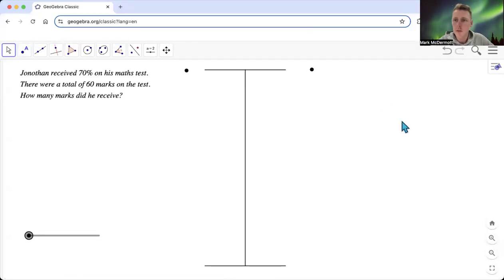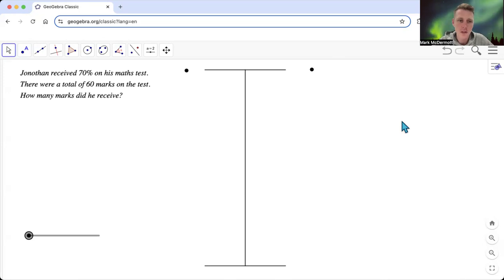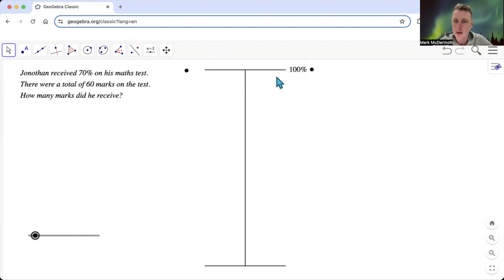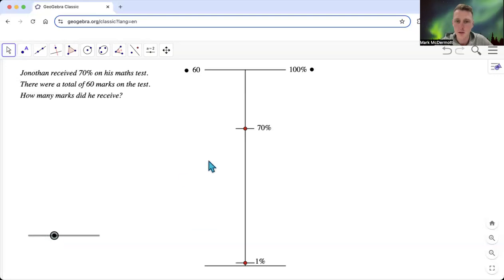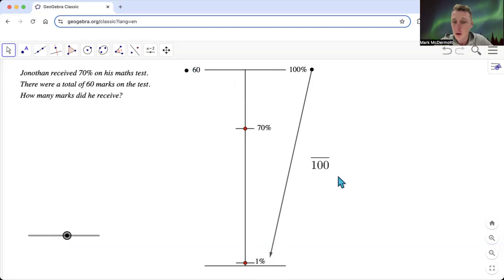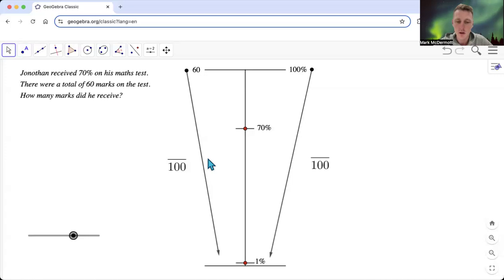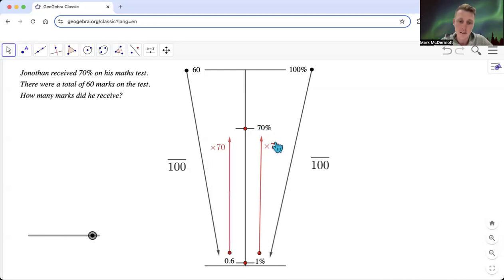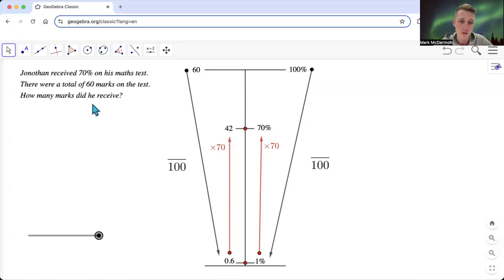Finding Percentage of a Quantity